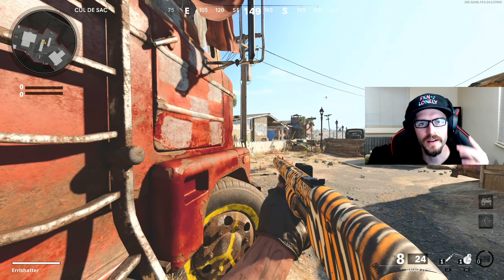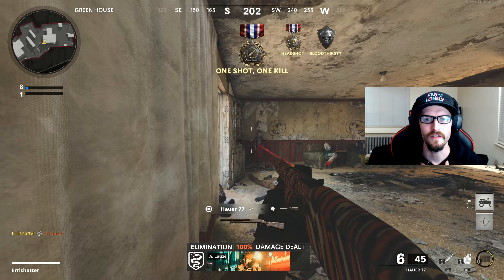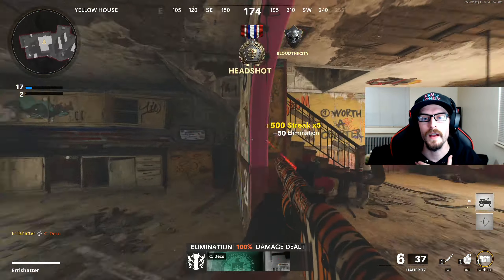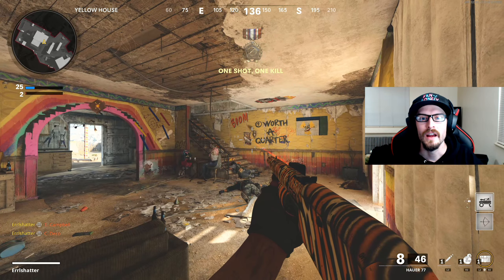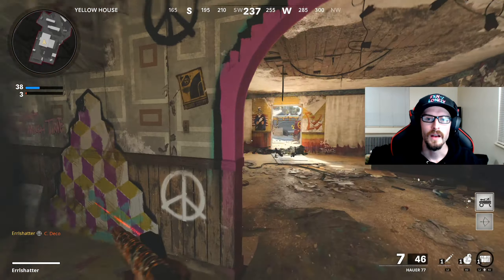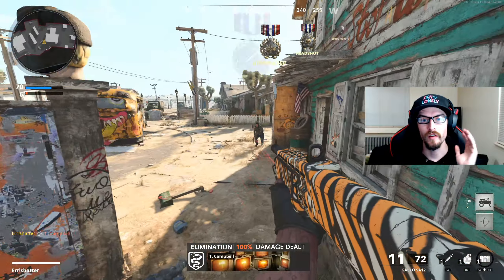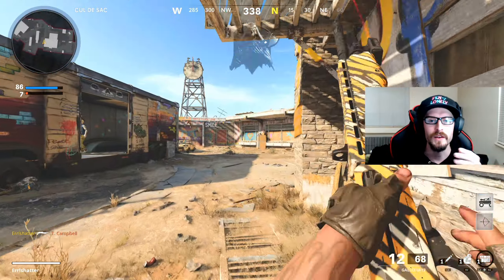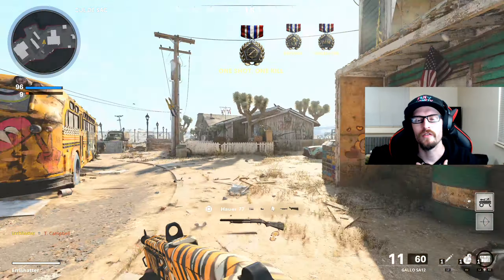How To Get EASY Shotgun Headshots In Black Ops Cold War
How To Get EASY Shotgun Headshots In Black Ops Cold War. In today's video we go over the best way to get shotgun headshots fast in BOCW. Headshots with a shotgun can tend to be a pain and with these few tips you can complete your challenge the fastest and easiest way and be one step closer to Gold Camo. Thank you all for the support and I look forward to seeing you in the next one.